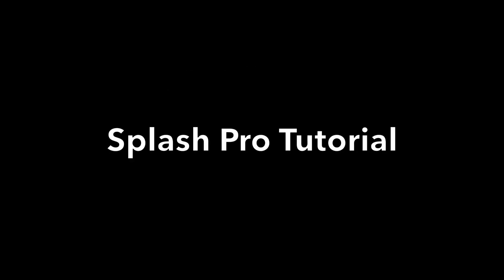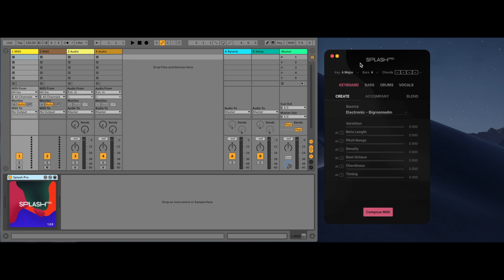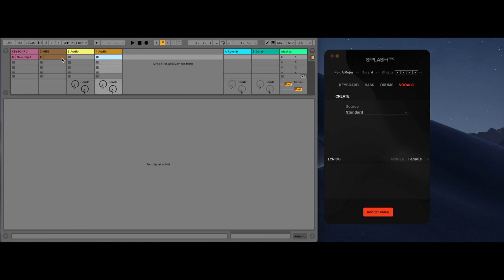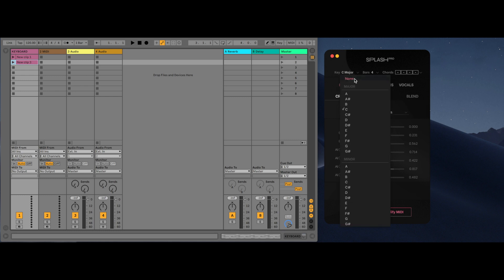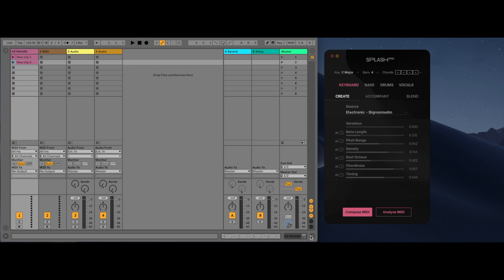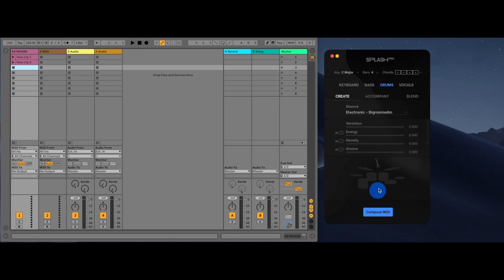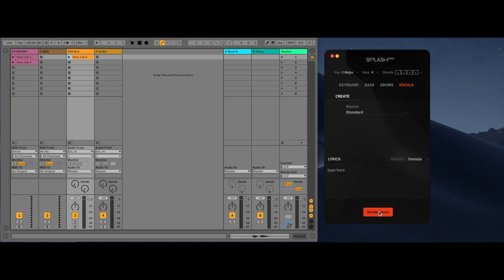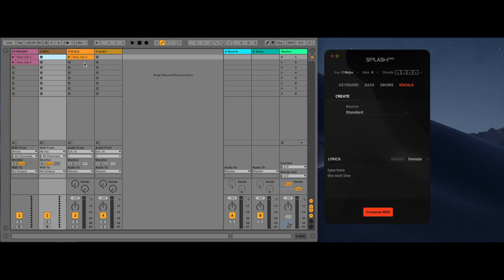Splash Pro Tutorial - Max for Live version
In this video, we walk you through how to use Splash Pro - the most advanced artificial intelligence plugin in music, able to compose music with a variety of instruments 🎶

At Popgun our goal is simple - we believe that music, and making music, should be both accessible and easy to use and we believe AI can bring this joy to everyone. Our AI can help give you the professional touch in no time!